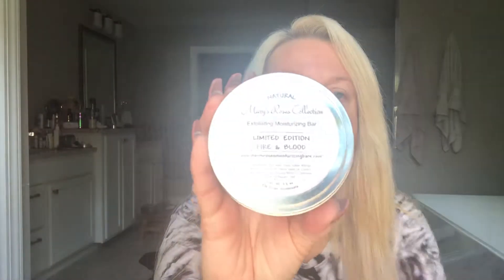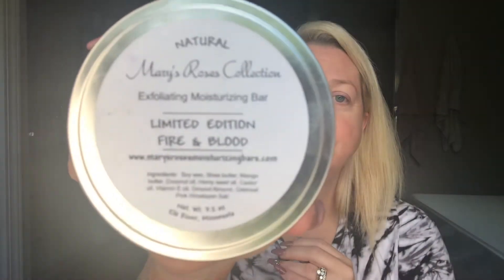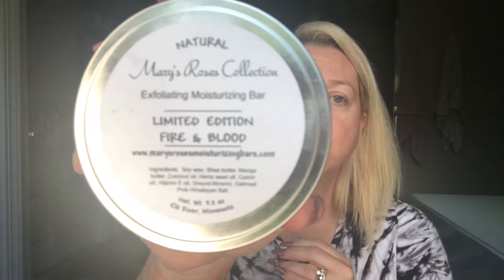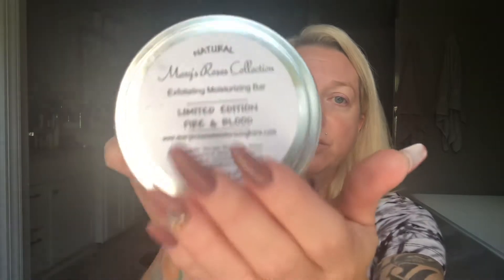How to use my Exfoliating Moisturizing Bar